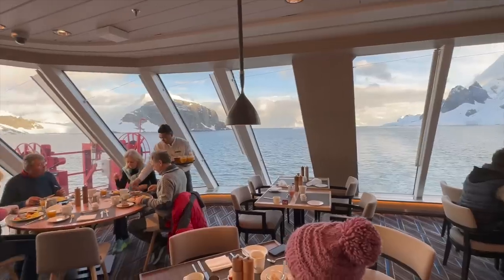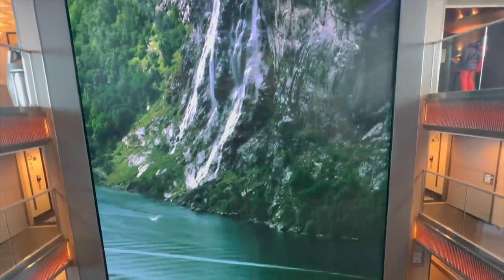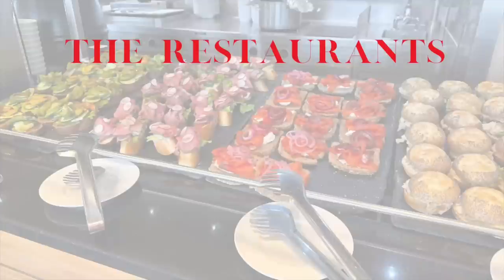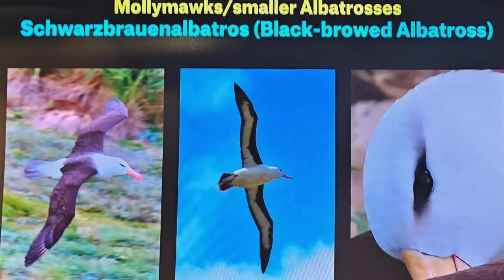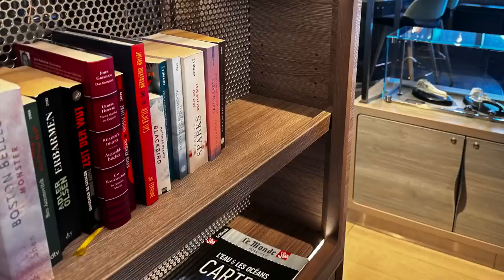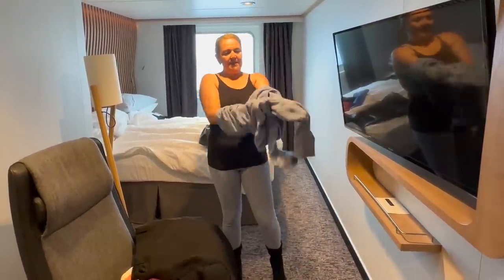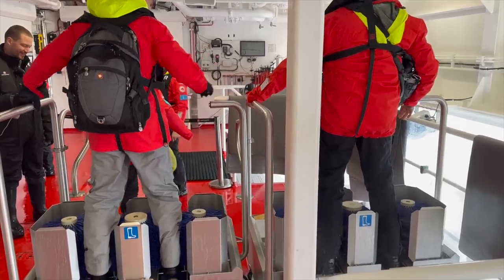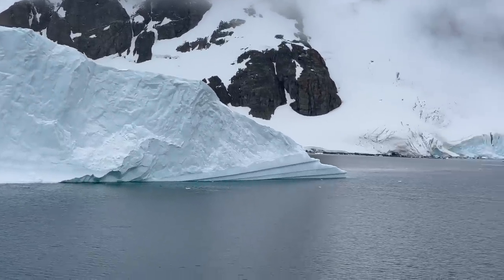AntarcticAHHH with Hurtigruten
Description:
In this video we take you on a cruise to Antarctica, the White Continent. It's out of this world! Because this, the 7th Continent, is uninhabited, you have to go by ship. It's a 3 day trip crossing the Drake Passage and then you're surrounded by nothing but  snow, glaciers, aqua blue icebergs, humpback whales, orcas, seals and the cutest penguins ever.
We went on a Hurtigruten cruise ship and we give you an extensive tour of the ship and take you with us on our daily excursions. The wildlife and scenery are breathtaking: enjoy the video!

About us:
We are Mandy from England, Orlando from New York, and we love to travel. We live to travel and our goal for this channel, Destination Everywhere, is to share the world with the world and inspire others to travel. So, come along with us,  it'll be fun!
For more about our story, click the clink below.

Time Codes:
0:00 – Intro
1:51 - Hurtigruten's ship, the Roald Amundsen
2:39 - Roald Amundsen's onboard facilities - Deck 10's jacuzzi's, infinity pool, sauna & gym
4:38 - Roald Amundsen's lounges and restaurants
6:46 - Lectures on Antarctica, wildlife & science
8:35 - Amundsen Science Center activities
9:27 - Whale sightings
9:48 - The Roald Amundsen's Bridge
10:20 - The Cabins
11:46 - Expedition Launch onto the White Continent
12:05 - 5 Days on the Ice, penguins, fur seals
13:59 - The Drake Passage crossing